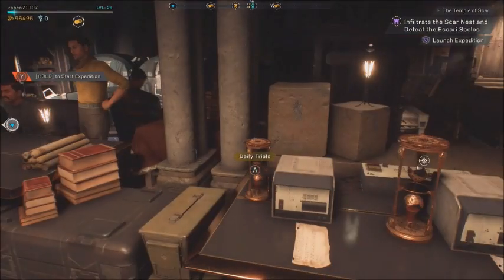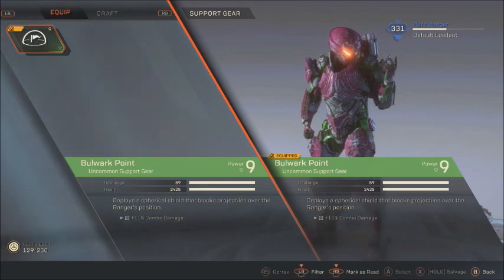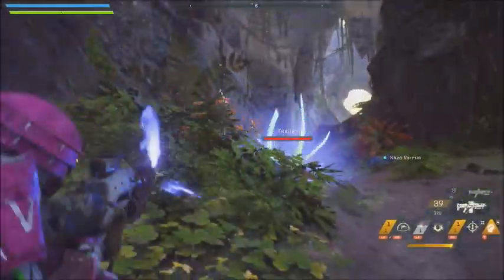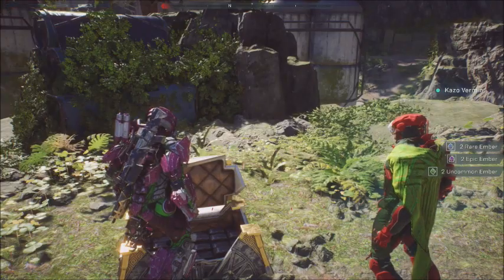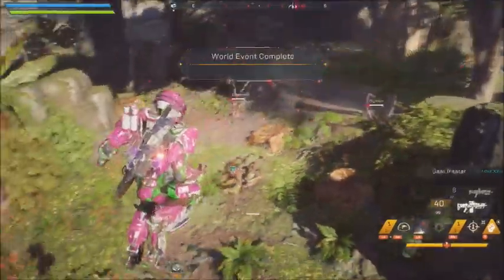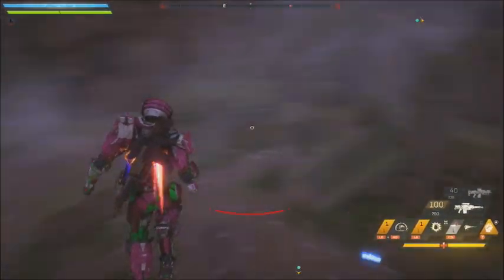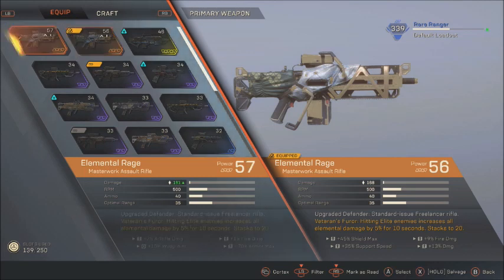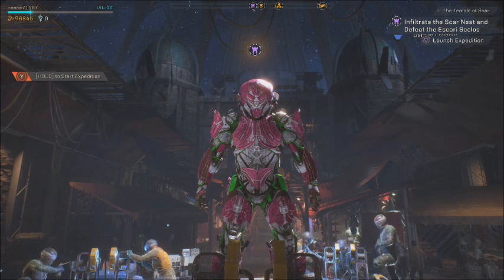Anthem: Testing My New Javelin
Turns out that the ranger javelin isn't really the best javelin to use, in my opinion.